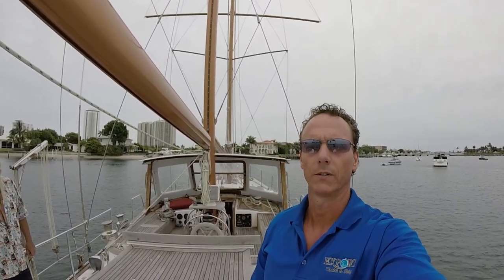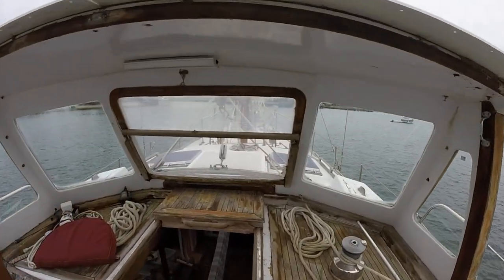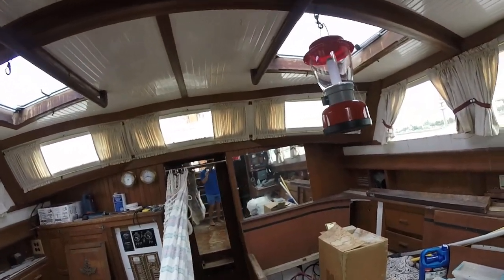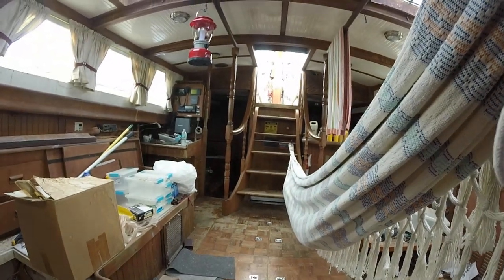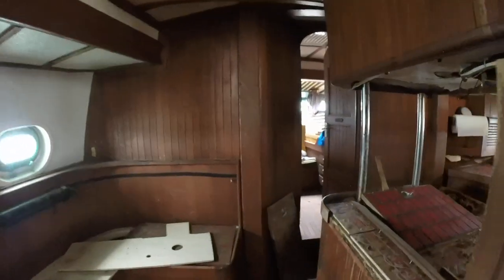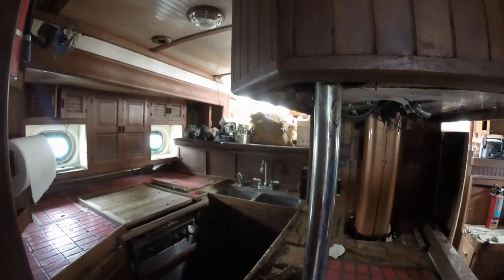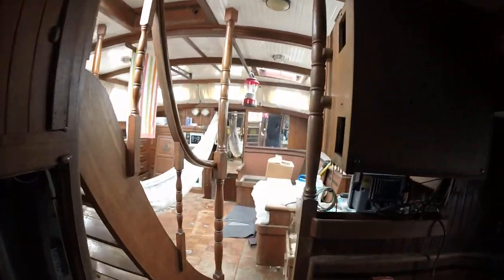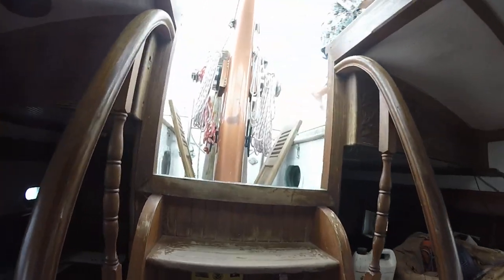70 Ft 1981 CT-54 Brigantine Staysail Schooner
ACCEPTING ALL REASONABLE OFFERS!! MUST SELL YESTERDAY!! BRING ME ANY OFFER AND I WILL SEE WHAT I CAN DO...

A FIBERGLASS BRIGANTINE STAY-SAIL SCHOONER - a 1981 CT-54 designed by Robert Perry and built in Taiwan of Heavy fiberglass with teak interior, then converted from a ketch rig during 2007 through 2008 to a modern square rig, a Pirate Ship.

Most of the major work has been completed, but since some more work remains, she is still a project to be completed. All masts, booms, and bow sprit are aluminum painted copper in color. The fiberglass hull was built an inch thick with a full keel. The vessel is 54 feet on deck; the beam is 15 feet one inch; and the draft is 6 feet 6 inches to 7 feet, depending on how laden with equipment, fuel and water, etc., and is moored near Palm Beach. There are lots of equipment, lines, etc., both on-board and in storage.

Ideal for movie set, yacht flipper, or investor. Teak wood throughout. Crews quarters plus 2 staterooms. 2 heads. John Deere 4 cylinder diesel engine. 62' masts. Needs TLC.

Original documents and history available!